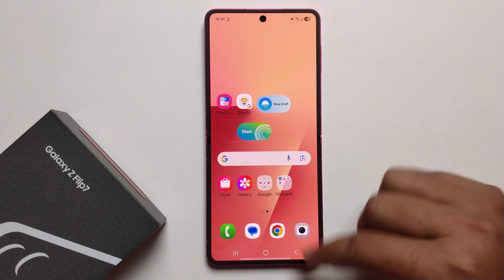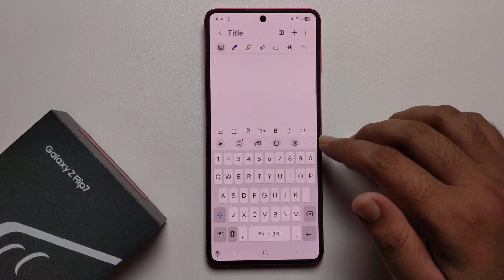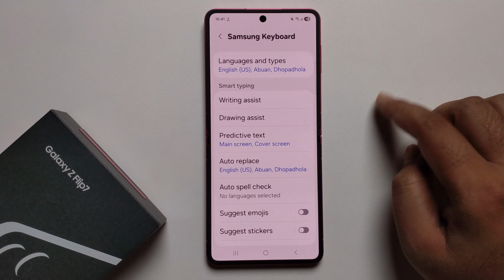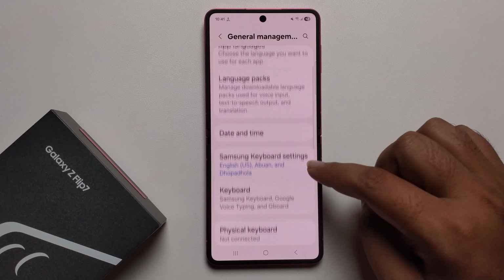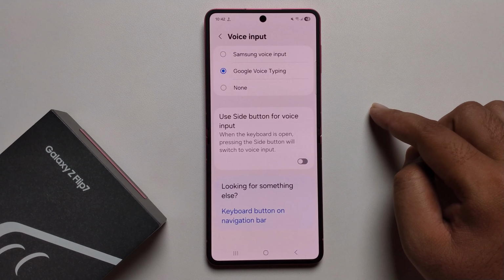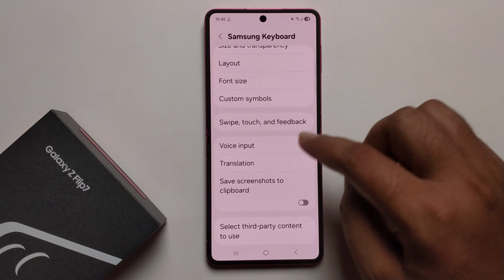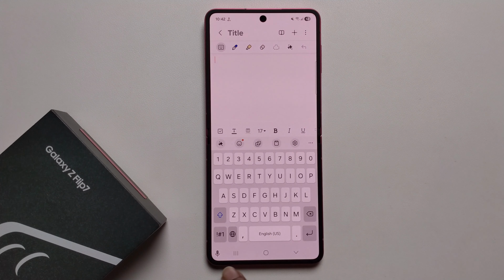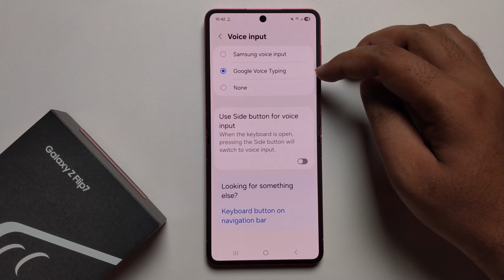How To Enable Microphone On Samsung Keyboard (ANY Samsung Phone)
Follow these steps to update, Enable Microphone On Samsung Keyboard (ANY Samsung Phone). It's super simple, as long as you abide by a few rules.